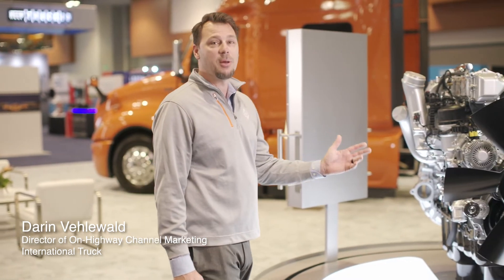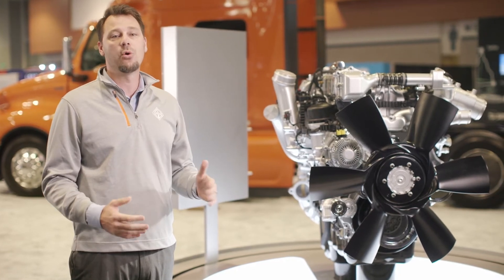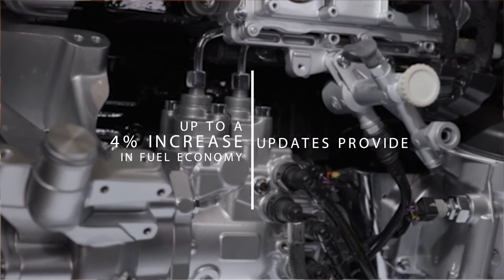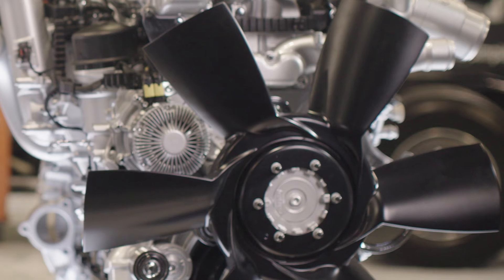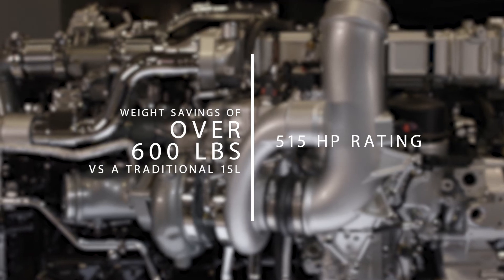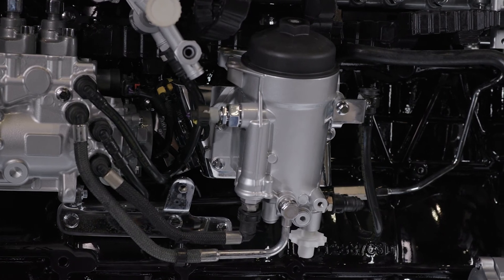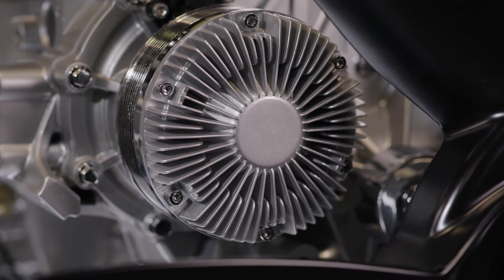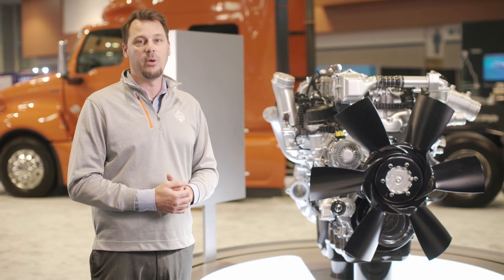International A26 Engine Walk Around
Darin Vehlewald, International Truck's Director of On-Highway Channel Marketing discusses some of the updates made to the 13 liter International A26.

Some of the recent updates provide up to a 4% increase in fuel economy from the previous generation.  Increasing the compression ratio and maximizing fuel injection pressure, helps increase the overall efficiency of this engine.

Another major benefit of the A26 is that it is extremely lightweight while remaining incredible durable.  In fact, with the new 515 horsepower rating, the traditional 15L customer saves over 600 lbs in weight by moving to the A26 Engine.

The A26 is also really easy to maintain with easy to access filters and improved service intervals help keep your cost of ownership lowering while improving your overall uptime.

Video courtesy of Navistar and International Truck.